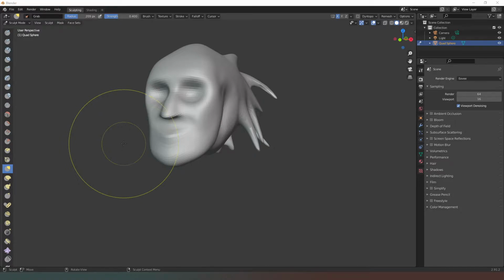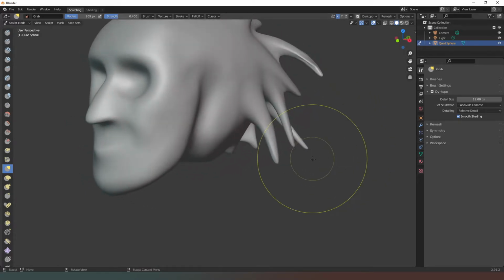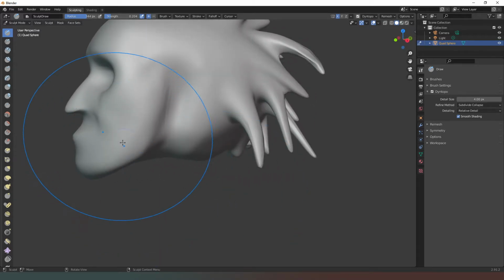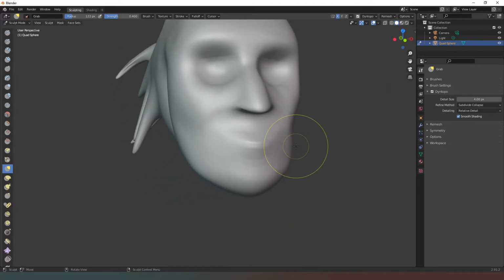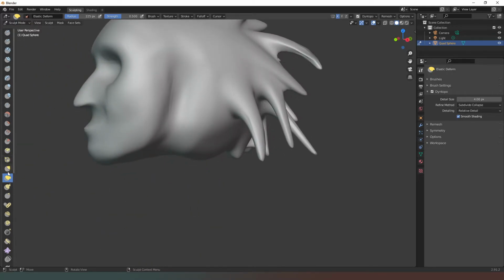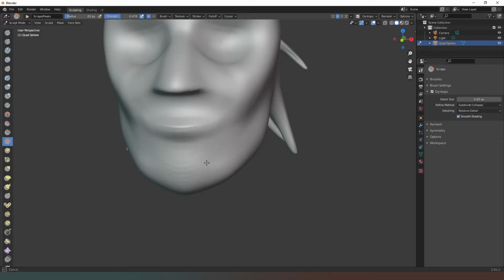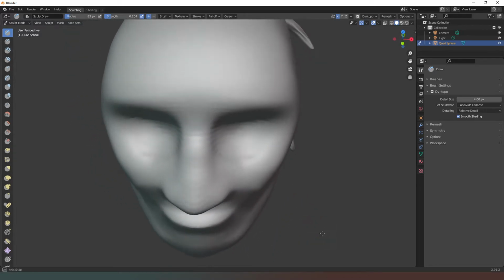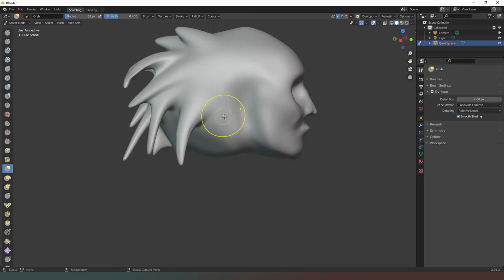[Blender] Beginner training #9 Dynamic Topology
Links